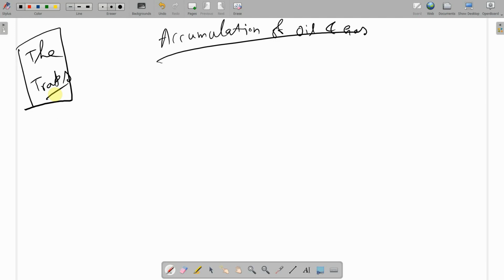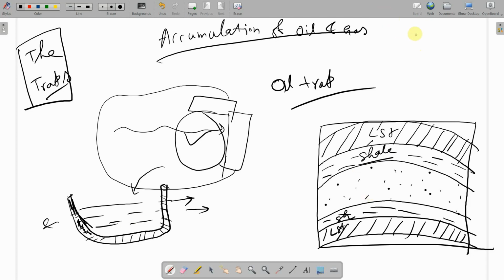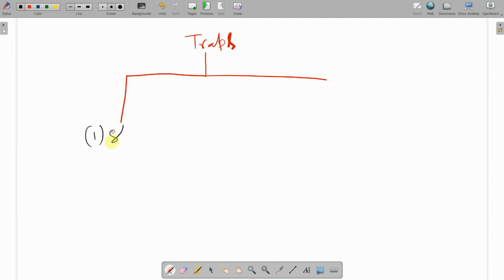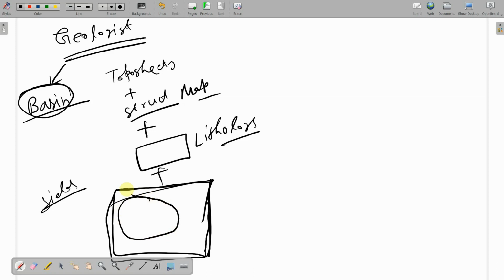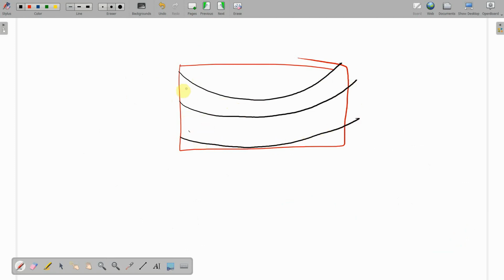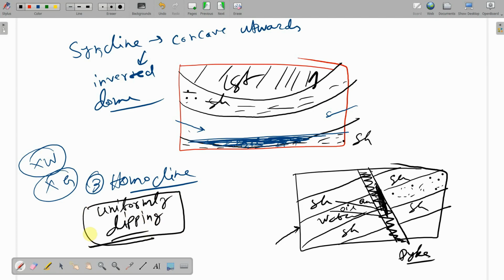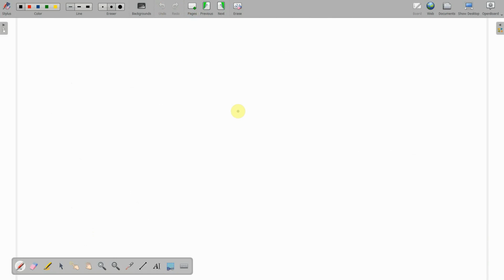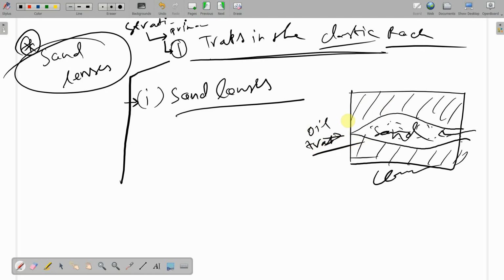Petroleum: Accumulation | Traps classifications | Cap rocks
Geology, Petrology,Uploaded for my students.

It's a recording from my online lecture on Engineering Geology.
Online lecture in 29th March 2022 @ 12:00-1:00 PM